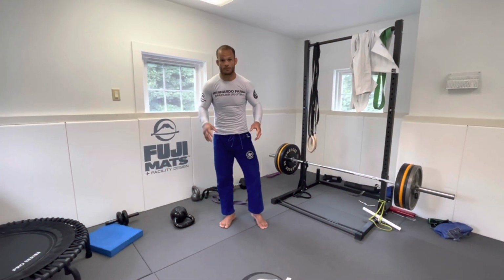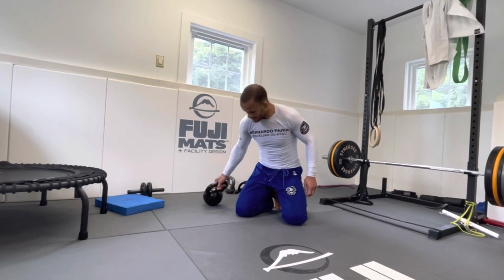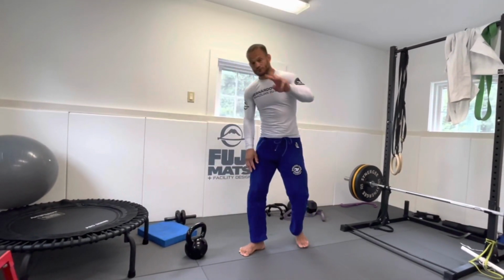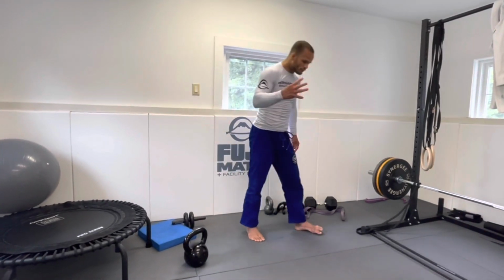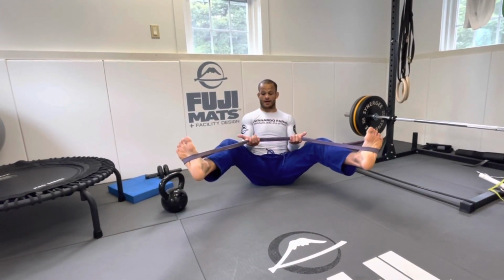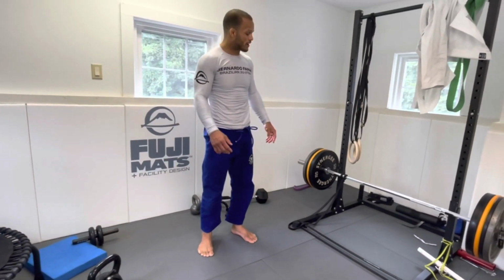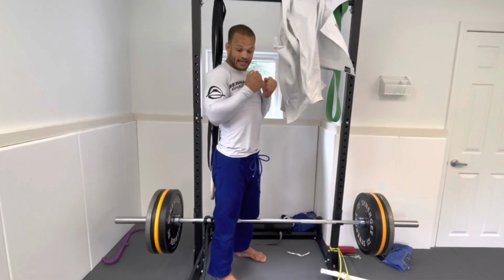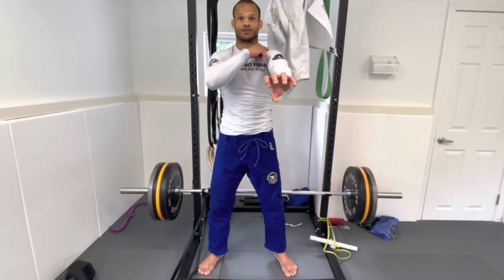How to Build Grips Strength for BJJ ( DO This Daily)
If you do Jiujitsu and play guard you need this Exercises
This video will help you get your grip stronger and healthy if you do this Daily,

This is  my top 5 Exercise to help me with my grips, and trust me this will help you as well.
I do this since i was a white belt, its so simple but with time your Finger you thank you for that.

USE TINOCO10 to get your discount